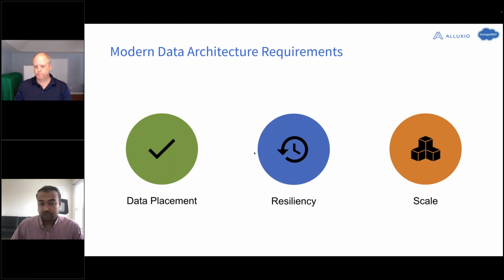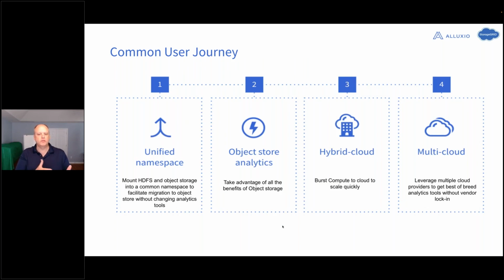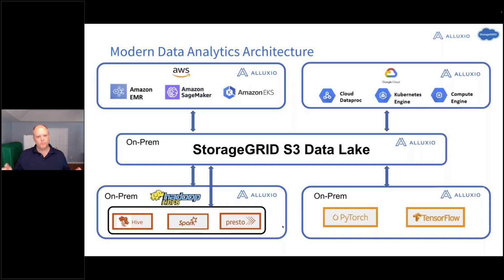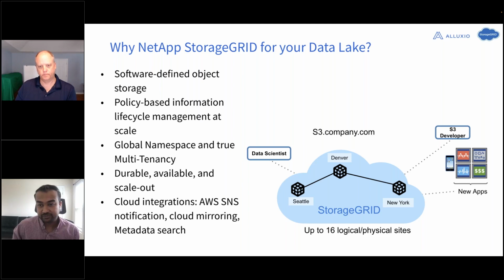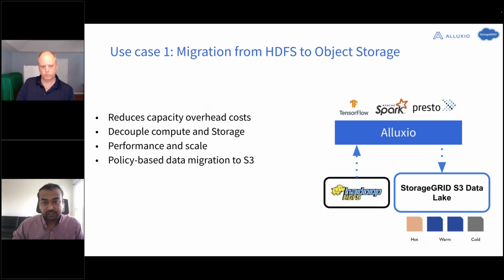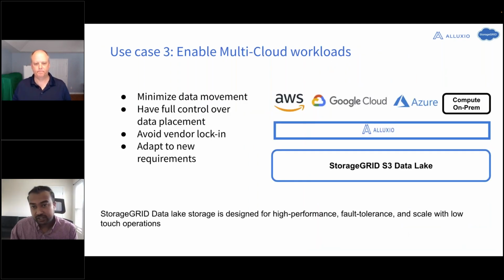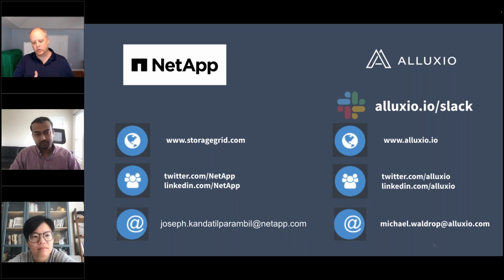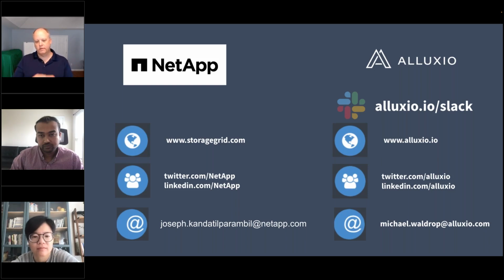Geo-distributed Analytics with NetApp StorageGRID and Alluxio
Alluxio Product School Webinar

Speakers:
Joseph Kandatilparambil (Solutions Architect, NetApp)
Michael Waldrop (Global Head of Solution Engineering, Alluxio)

This presentation will include information about how Alluxio and NetApp StorageGRID helps enterprises accelerate the adoption of cloud and optimize their resource spend on a modern hybrid big data architecture. The conversation will cover use case and architecture info from a variety of enterprises and some of the high level technical details of how these business solutions are constructed.